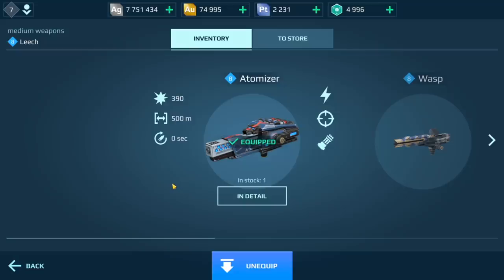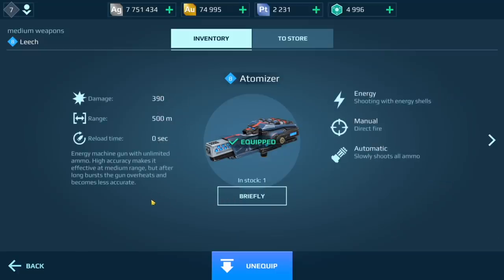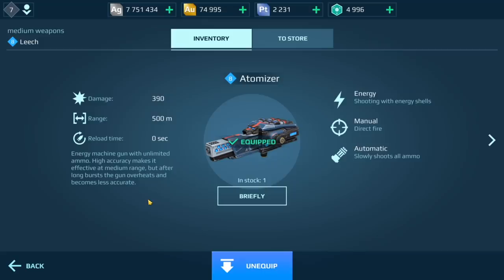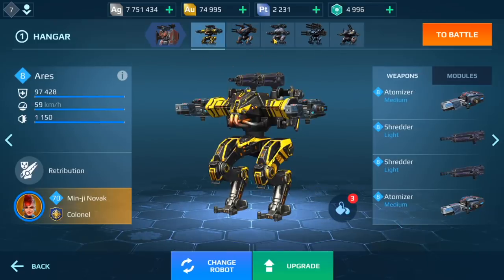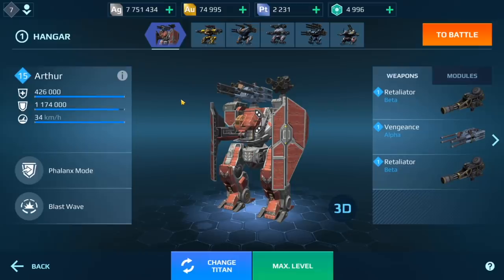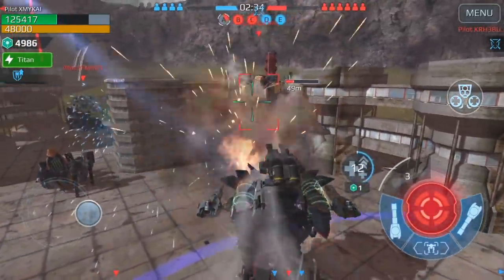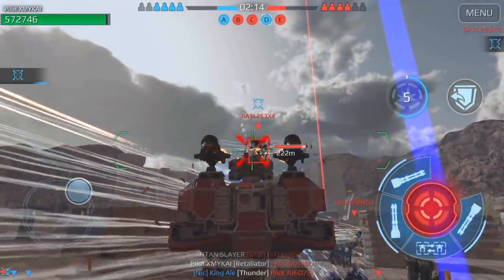War Robots Test Server - NEW Medium Energy Weapon “Atomizer” Has UNLIMITED Ammo! | WR Gameplay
War Robots Test Server - NEW medium energy weapon called “Atomizer” which has unlimited ammo - WR Gameplay

Malicious by Slippy